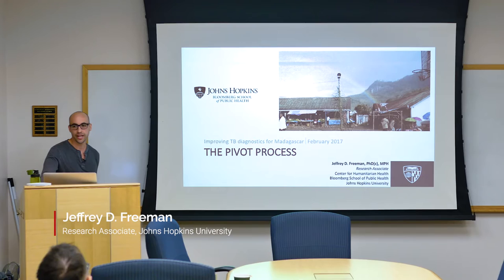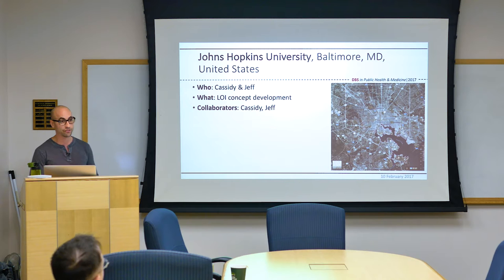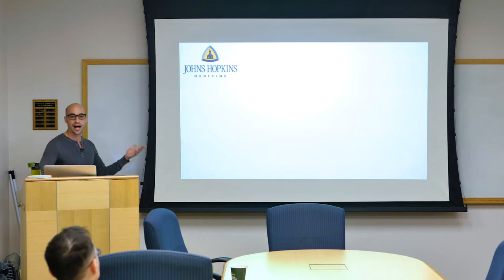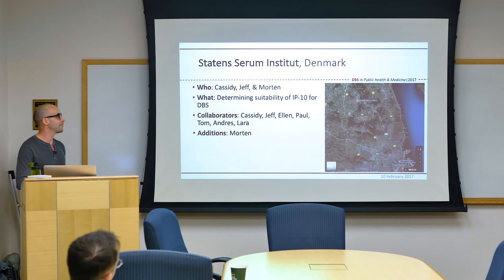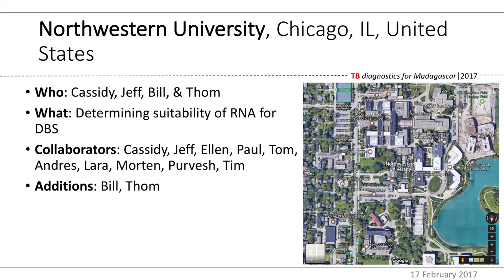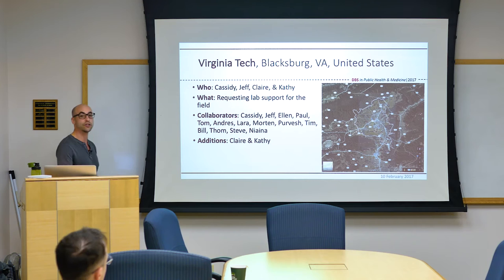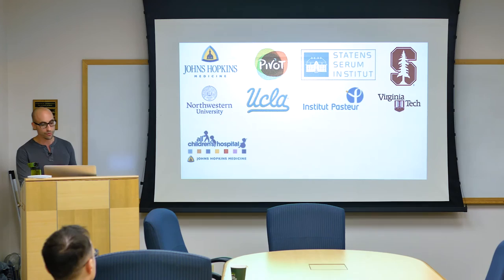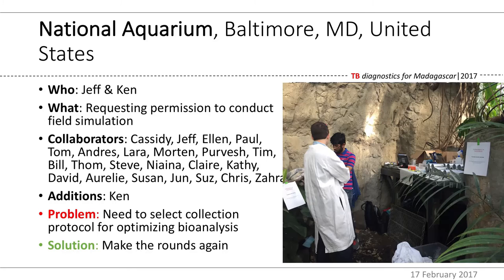Jeffrey Freeman - The Pivot Process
The Pivot Process: Improving TB Diagnostics for Madagascar